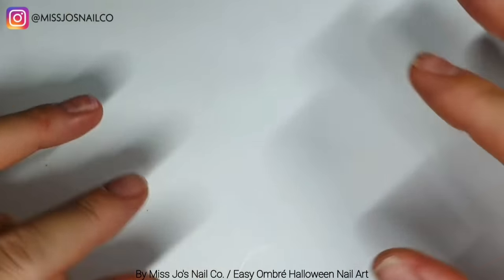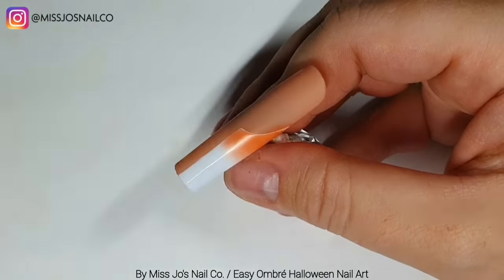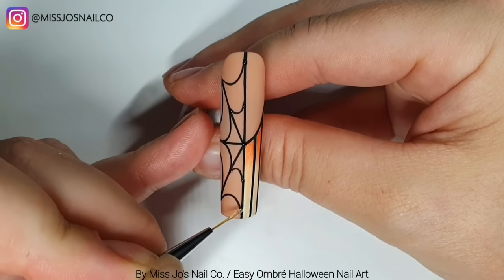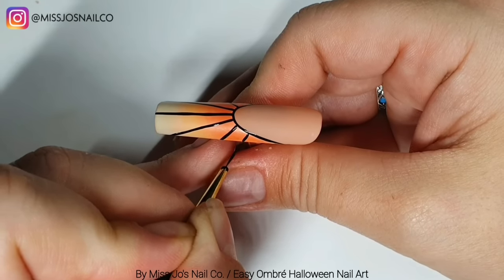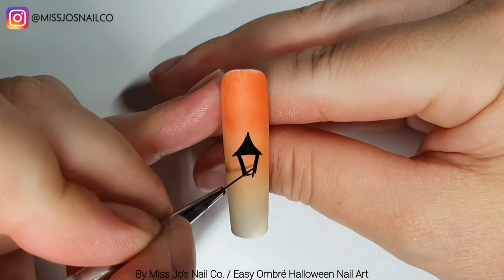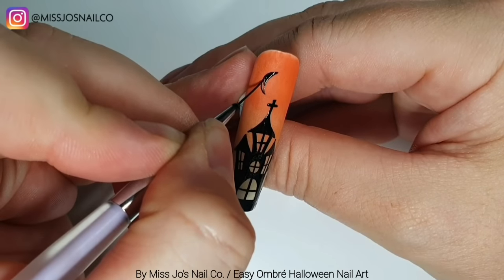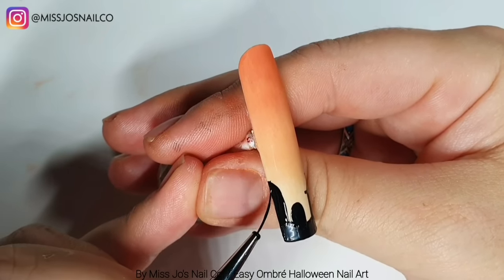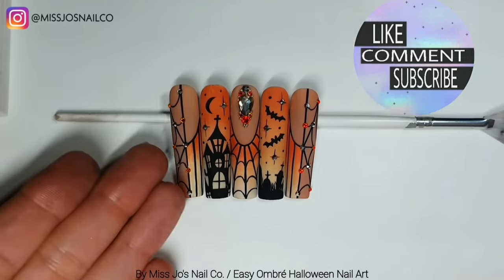🦇 Easiest Ombre EVER! Halloween Haunted House Nails | Cobweb Graveyard Bat Nail Art Design | Pigment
Use this ⬇️ link and code: MISSJO

💅 MELODY SUSIE
Use this ⬇️ link and code: JoK

Madam Glam:
Dreamer
Harmony Pigment Palette
Perfect White
Black Gel Paint
Ultra Liner brush

Crystal Parade:
New Zodiac shapes
Zodiac - Mine Silver - Mized sizes
Preciosa - Bump In The Night Mix
Preciosa - Maxima Kite - Clear
Preciosa - Cobalt Blue - Mixed sizes

Makartt:
Rhinestone Glue

Ballpit Nails:
Double Trouble brush